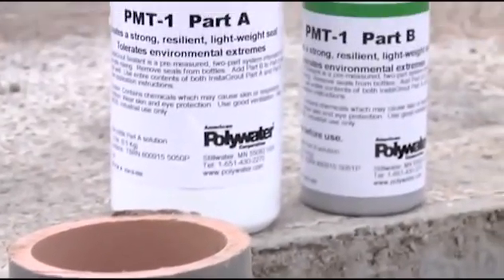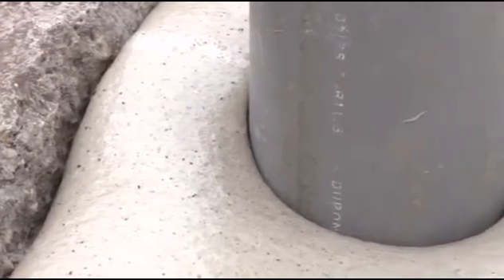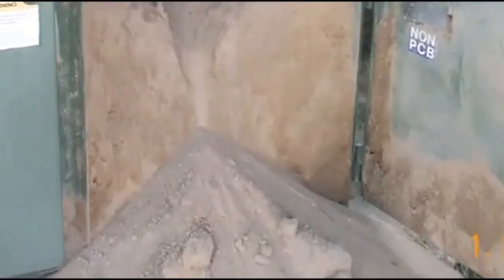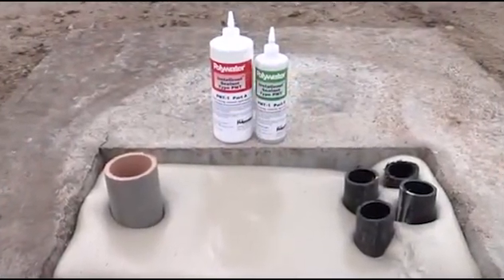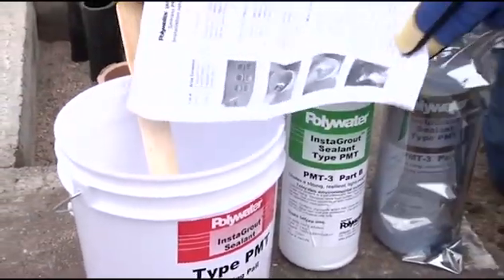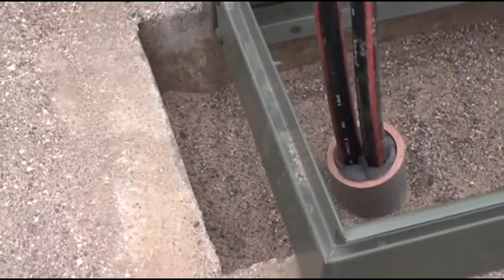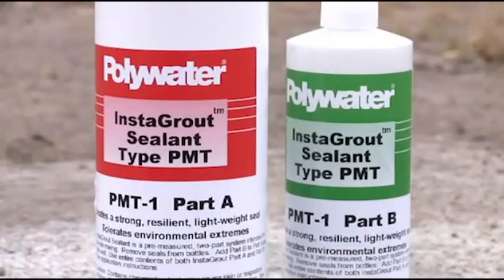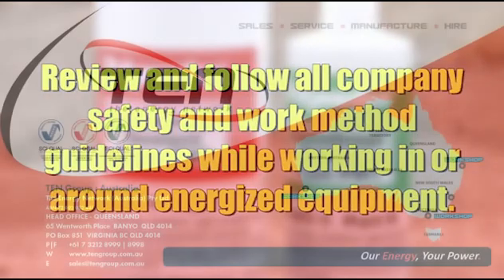TEN Group Polywater InstaGrout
Polywater® InstaGrout™ helps prevent outages and service disruptions by creating a resilient and impermeable barrier that keeps out moisture and stops rodents, snakes, and insects from burrowing up through earthen gaps into the pad enclosure. InstaGrout's polymer matrix technology is easy to mix on site, and requires no water. Field crews combine the pre-measured components and shake or stir for just 30 seconds. The InstaGrout™ Sealant is then poured into the transformer pad opening. The self-leveling mixture spreads out and expands evenly throughout the pad opening and around conduit stub-ups. The only site preparation required is to plug any gaps or holes inside the opening that could allow product to flow outside the pad opening. InstaGrout™ adheres to fiberglass, polymer concrete, and concrete pads. It tolerates environmental extremes and effectively seals uneven ground. InstaGrout™ will not settle, crack, or cave in like concrete can when performing service work or transformer change-outs.